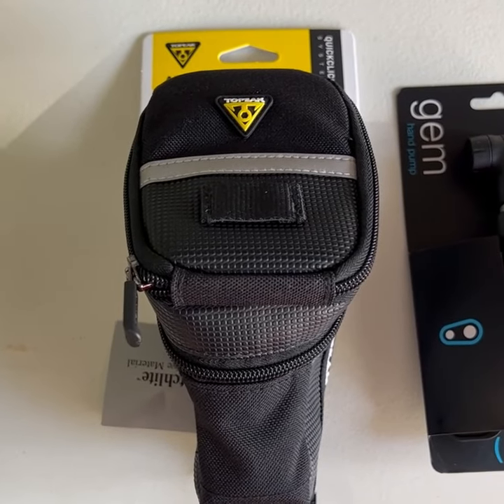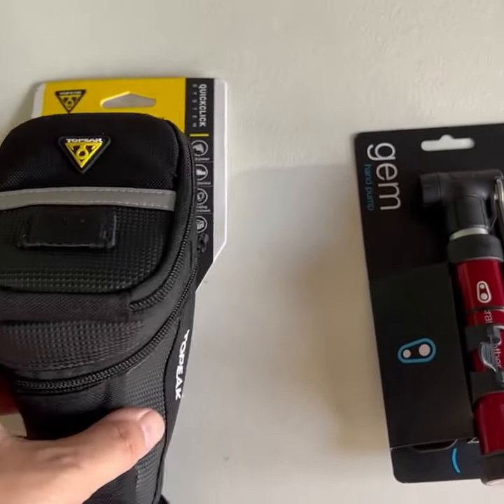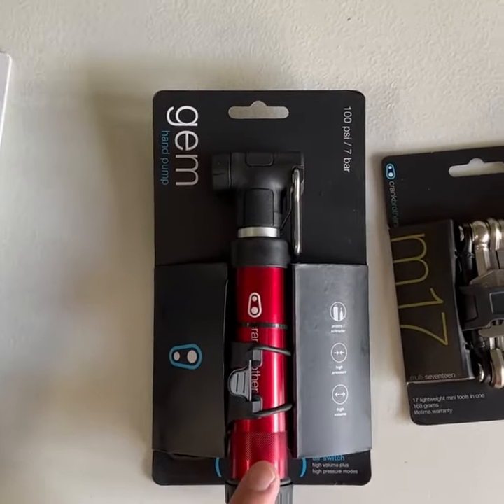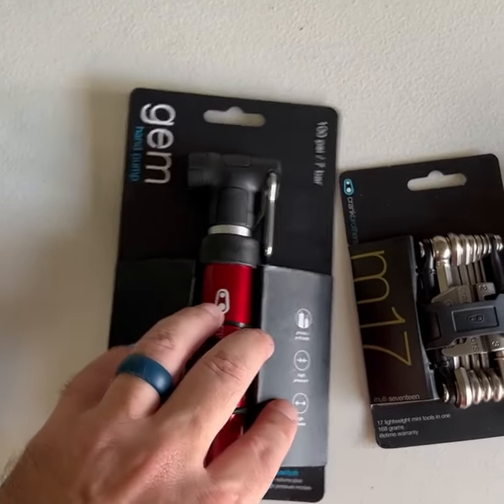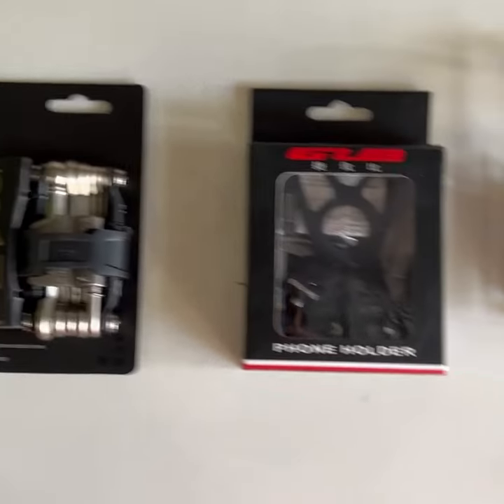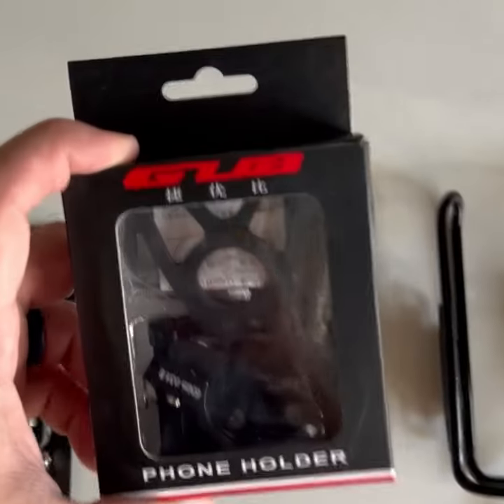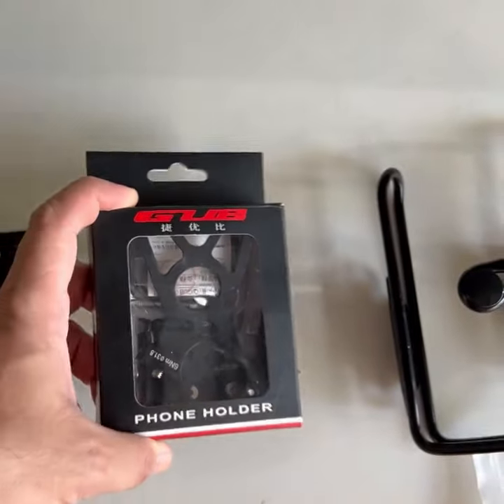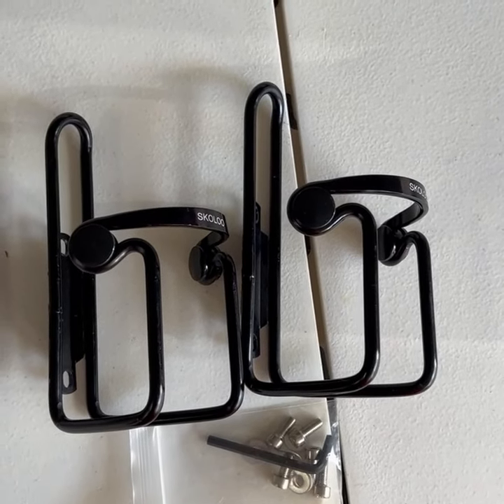New Bike Day: Poseidon X ( 3) - Accessories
Moving up to the Poseidon X Gravel Bike!

Accessories and what-not.

Topeak Aero Wedge
Crank Brothers Gem
Crank Brothers M17
Gub Phone Mount